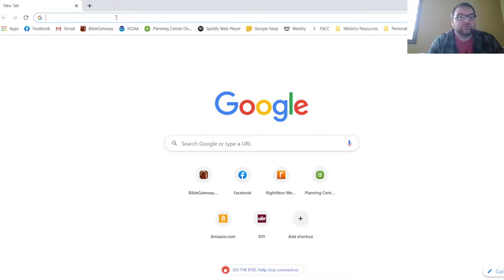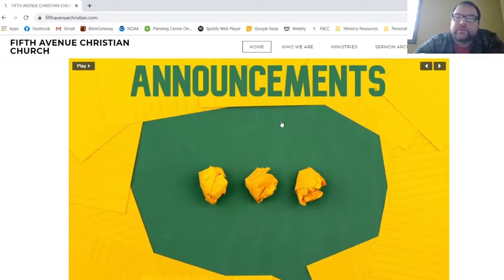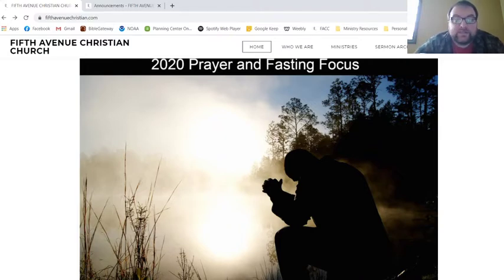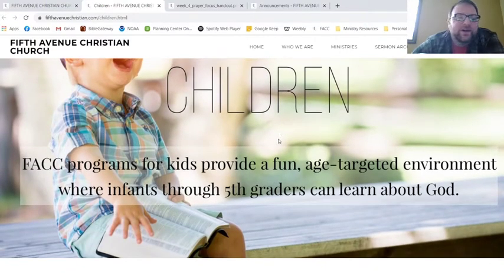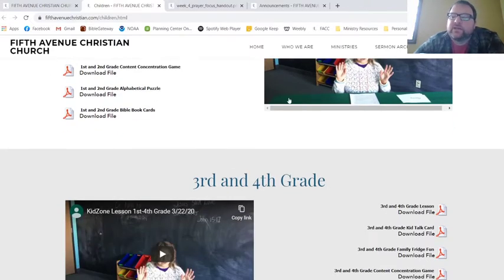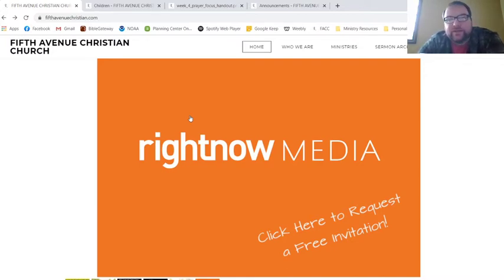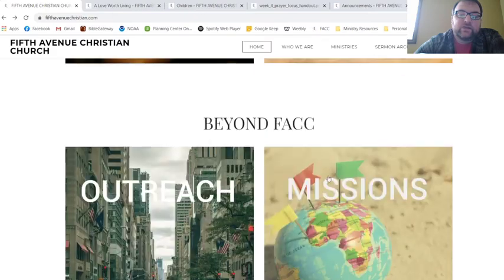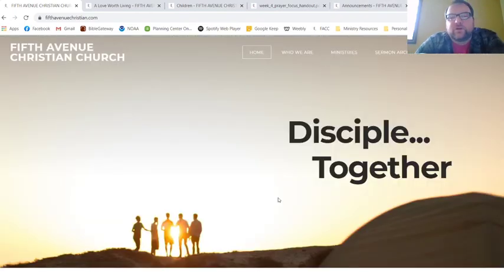Technology In Community: How To Use Our Website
A very quick "how to" that we threw together for those who are having a hard time locating resources on our website.